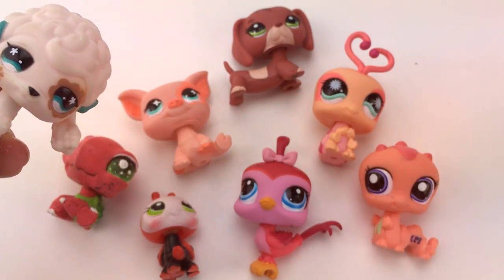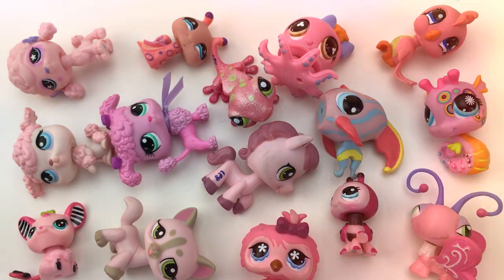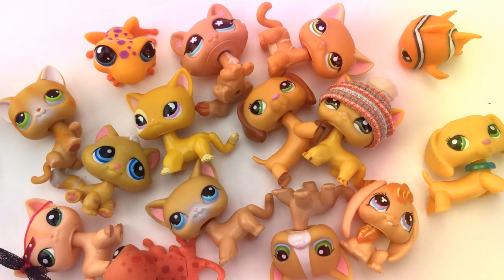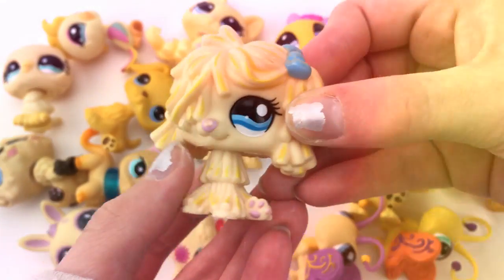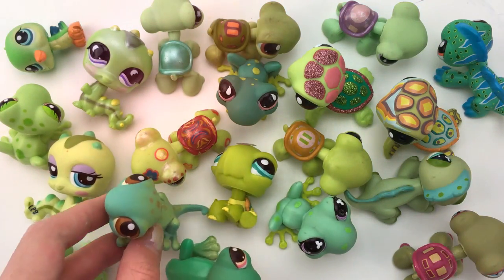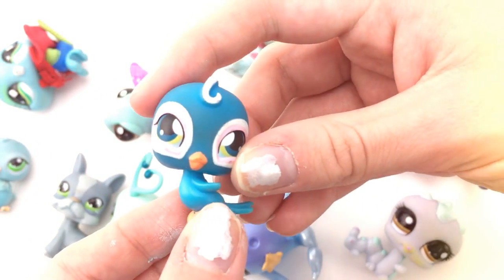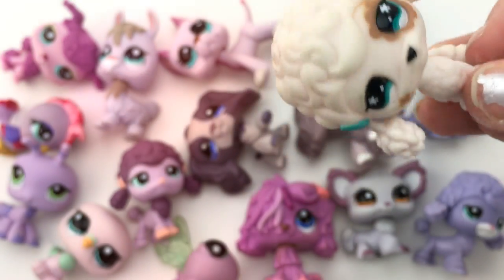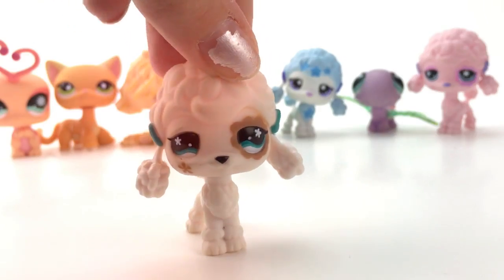LPS Rainbow Tag! MajesticPets